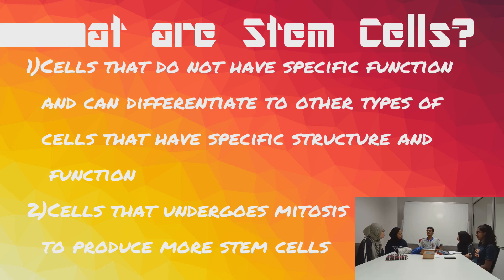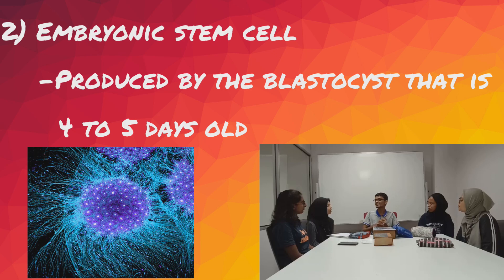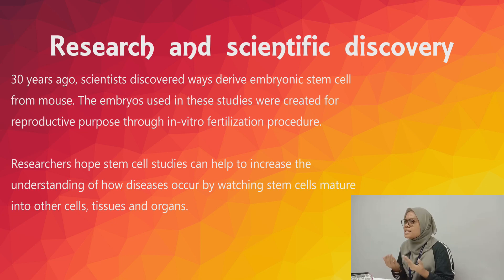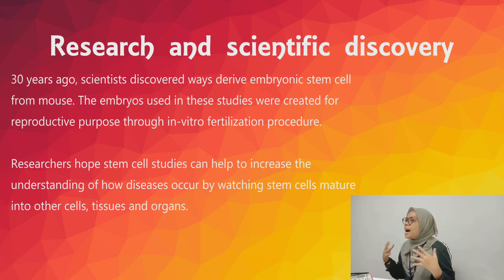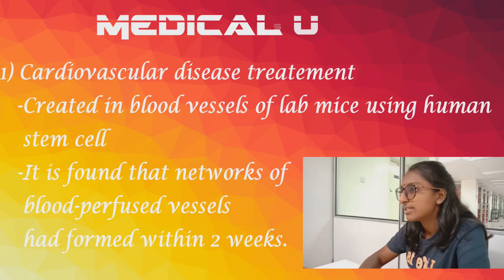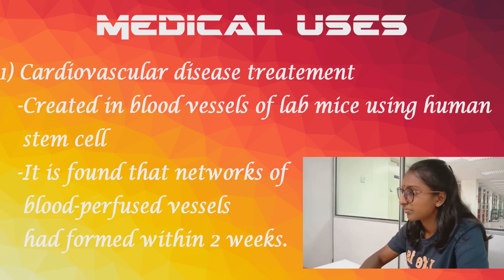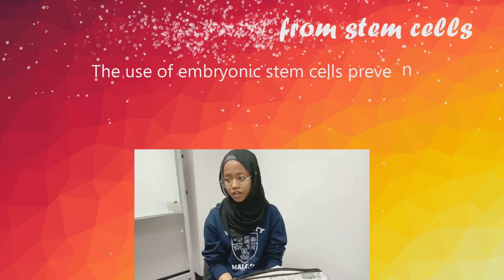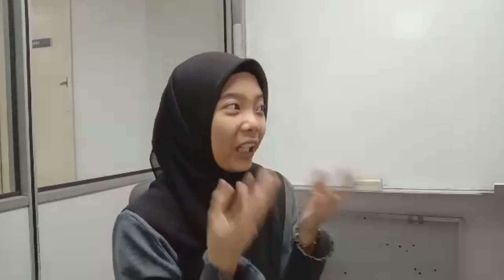Stem Cells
We would like to thank our family, friends and our lecturer, Dr. Noor Munirah bt. Isa for helping in the process of making this video.

Prepared by Members of Circle 26:
Nur Haziqah bt. Md Saril (SIF190042)
Kavin Kumar S/O Saravanan (SIJ190012)
Devinthiran S/O Mutayah (SIJ190007)
Nur Athirah (SIB190012)
Santhiya Darshini D/O Rangu (SIF190055)
Nurin Batrisyia bt. Amir Rushdan (SIF190047)